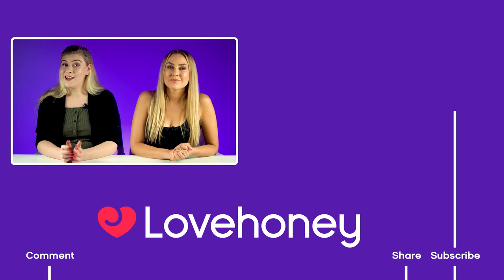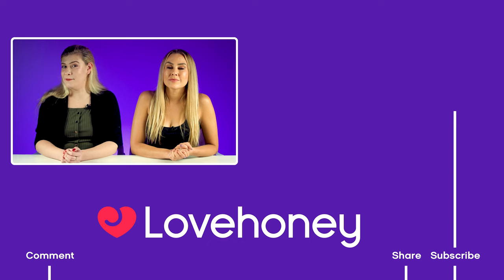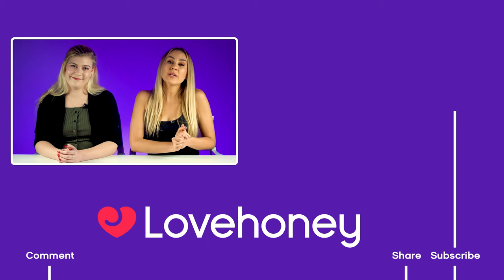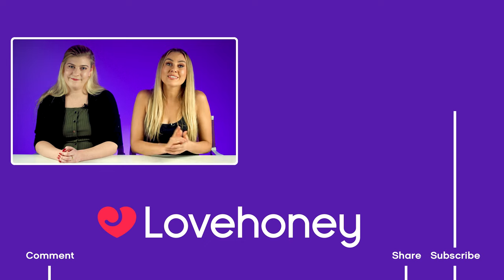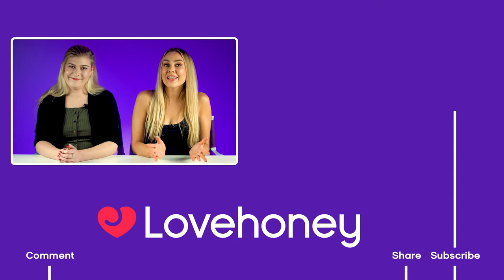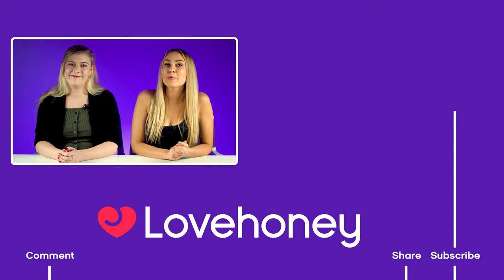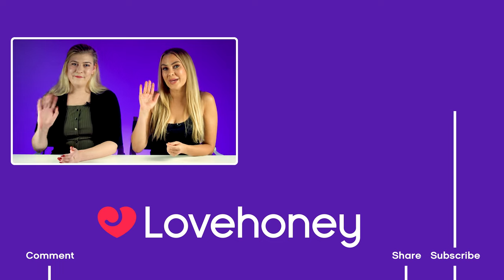How To Be A Sex Toy Tester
Fancy being a sex toy tester? Join Brenna and Annabelle as they discuss how to join our reviewer programme, how to write a great review and how to get your hands on free sex toys.